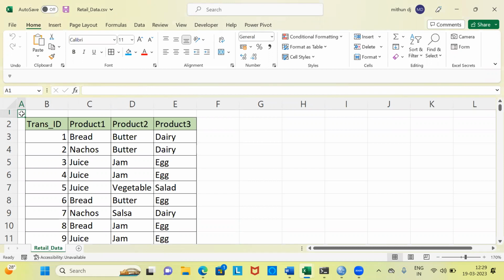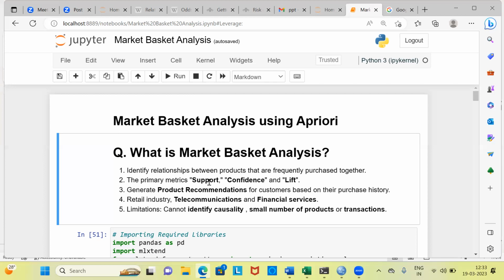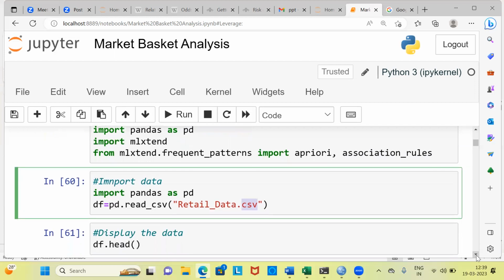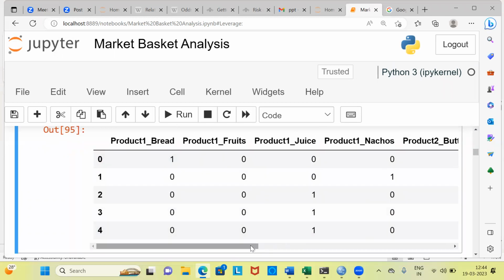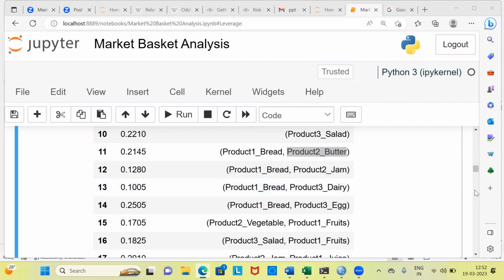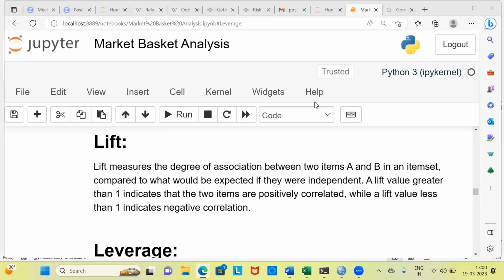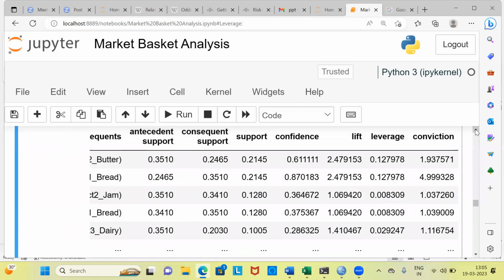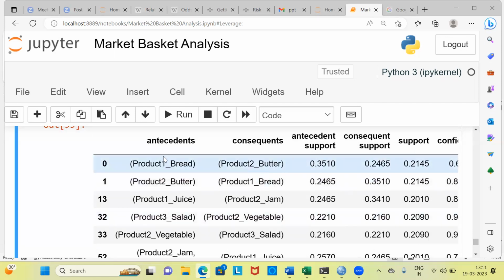Market Basket Analysis Using Apriori in Python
Market basket analysis is a data mining technique used in retail to discover associations and patterns in customers' purchasing behavior. The goal of market basket analysis is to identify which items are frequently purchased together, and to use this information to make decisions about product placement, cross-selling, and other marketing strategies.

Apriori is one of the most popular algorithms for performing market basket analysis. The Apriori algorithm works by iteratively generating frequent itemsets, or sets of items that appear together in a significant number of transactions. It uses a minimum support threshold to determine which itemsets are frequent and can be used to generate association rules.

Association rules are used to identify interesting relationships between items in the dataset. They consist of an antecedent (a set of items that are present in the transaction) and a consequent (a set of items that are often purchased together with the antecedent). The strength of an association rule can be measured using several metrics, including:

1. Confidence: the proportion of transactions containing the antecedent that also contain the consequent.
2. Lift: the ratio of the observed support of the antecedent and consequent to the expected support if the antecedent and consequent were independent.
3. Coverage: the proportion of transactions that contain the antecedent.
4. Leverage: the difference between the observed support of the antecedent and consequent and the expected support if the antecedent and consequent were independent.

By analyzing these metrics, retailers can gain insights into which items are frequently purchased together and can use this information to optimize their product offerings and marketing strategies.